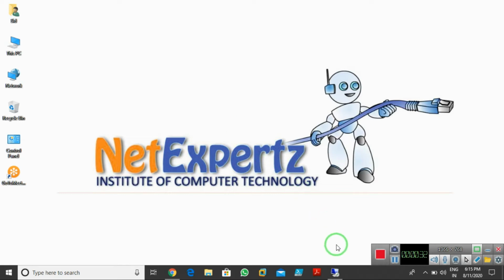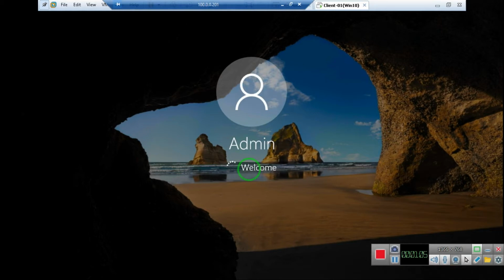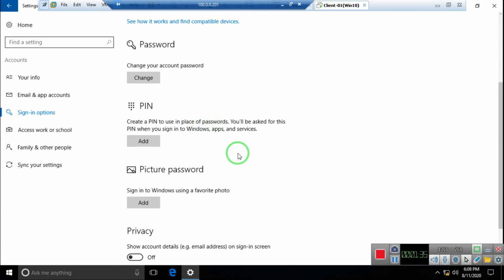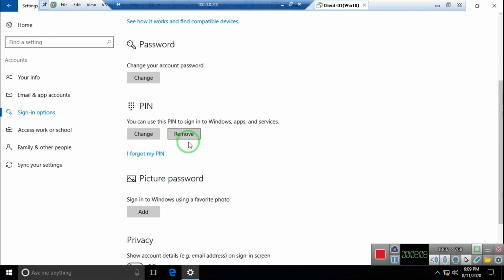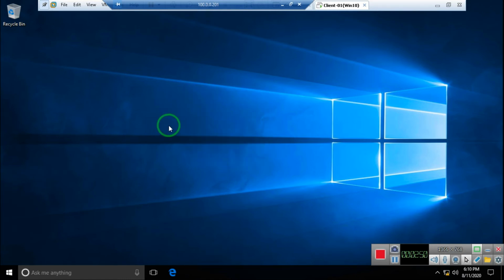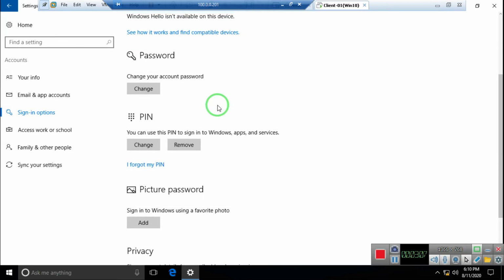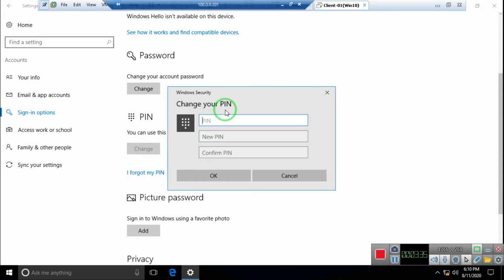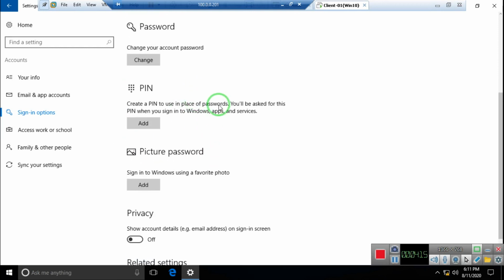How to Sign in Using Pin in Windows 10 | Netexpertz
In this Video We will See how to Sign in using Pin in Windows 10.